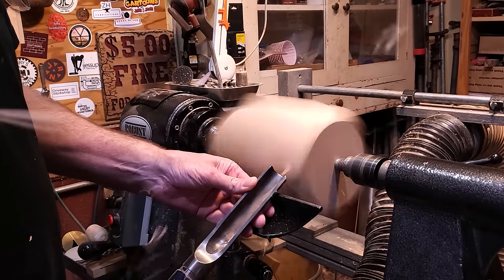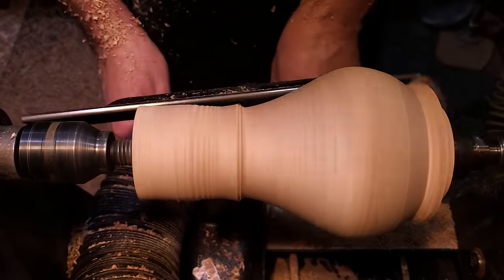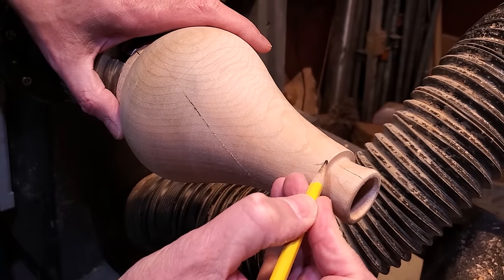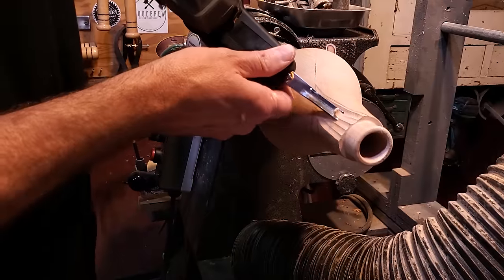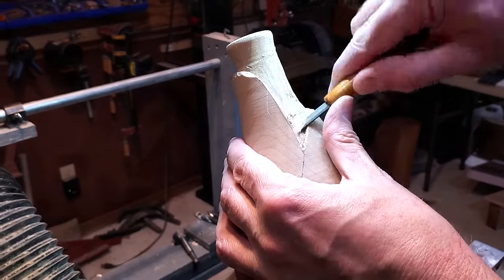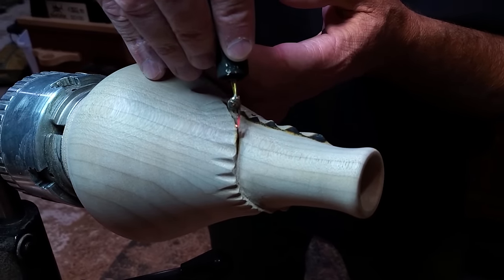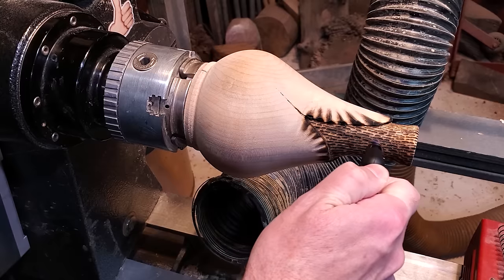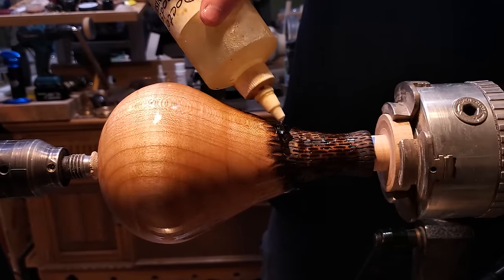Woodturning | Emerging Vase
In this video I turned an emerging vase. This process is done by carving away part of the outside to make it look like there are two vases, when it's really only one.

Roughing Gouge
Parting Tool
Spindle Gouge